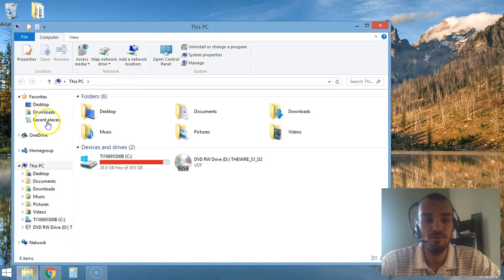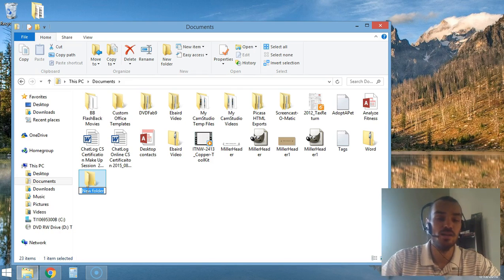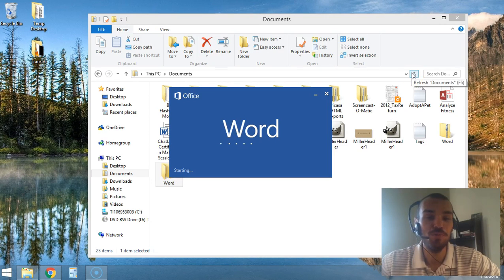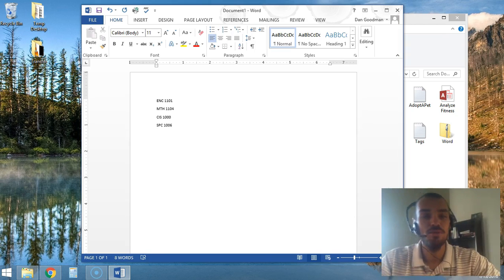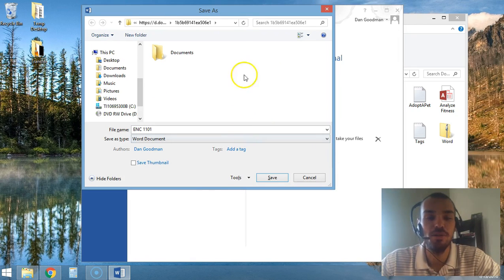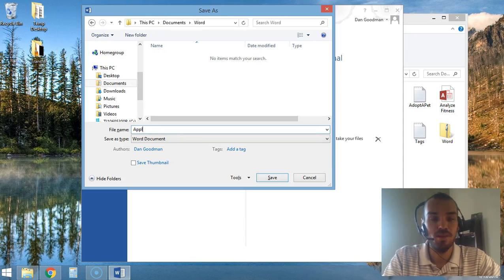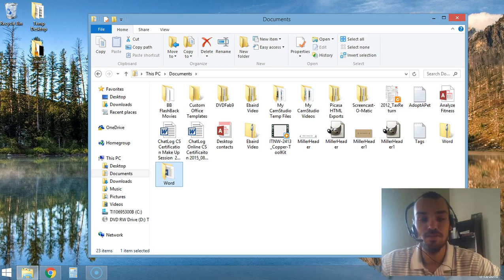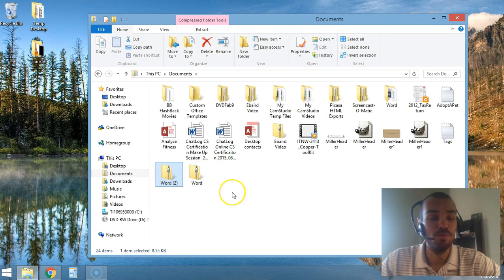BCIS 1305/COSC 1301 - Apply Your Knowledge OFF 83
Create a Word folder and then create a Word document and save it in the folder.